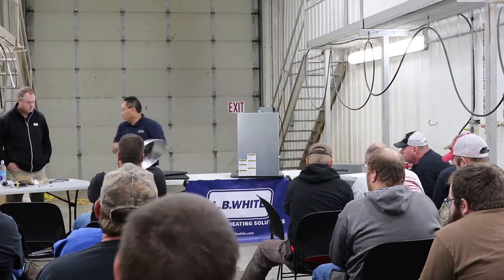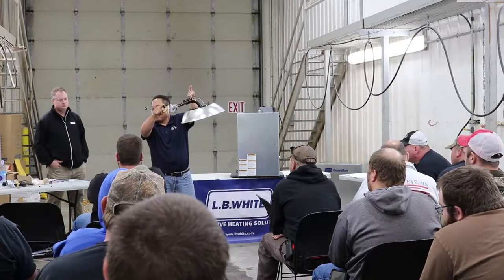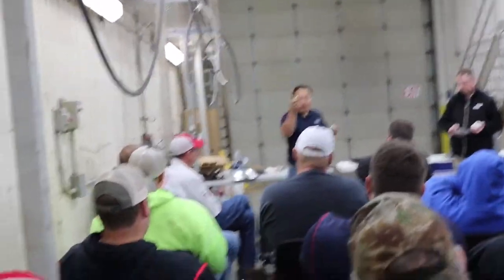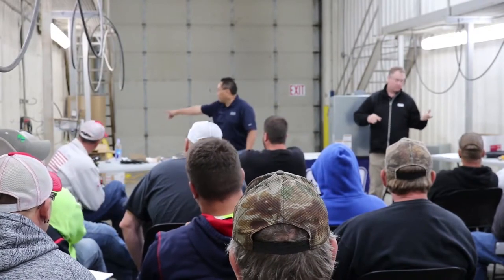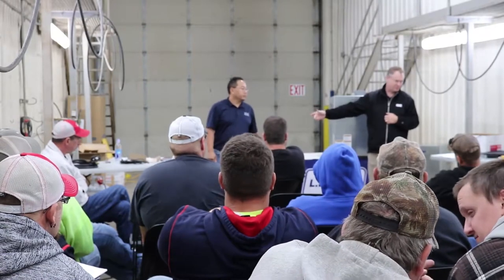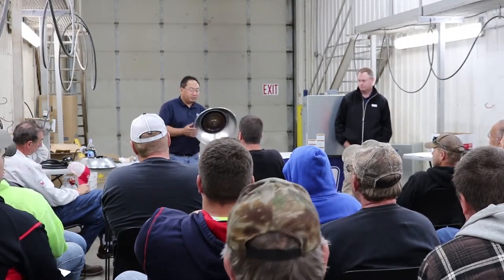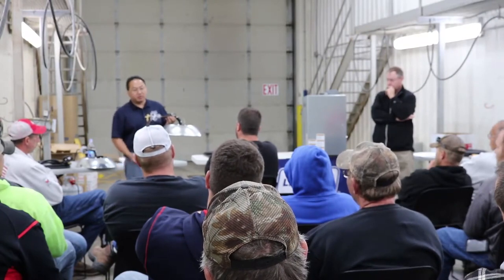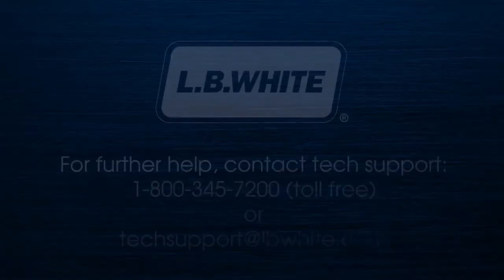Te presentamos la Criadora Radiante de Alta Presión I-17 de L.B. White de la mano de AGPRO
Capacitación para la Criadora Radiante de Alta Presión I-17 de L.B. White, lo nuevo que AGPRO tiene para tu negocio.